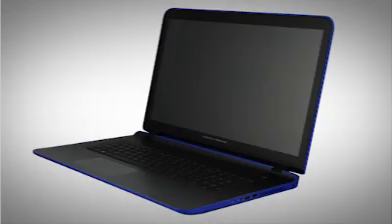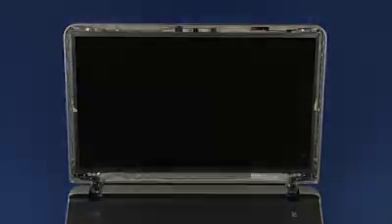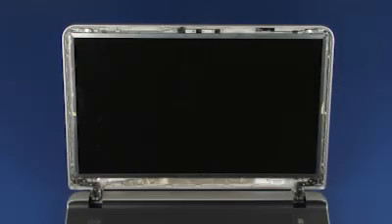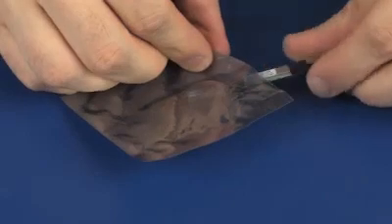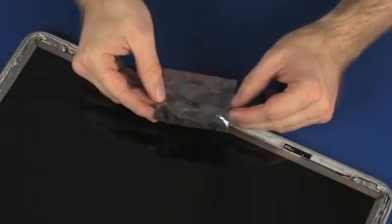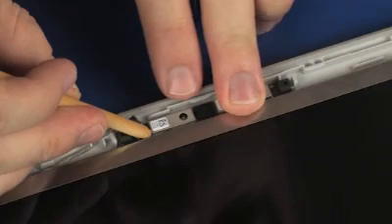Replace the webcam | HP Pavilion 17-g000 Notebook PC series | HP Support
Learn how to remove and replace the webcam for HP Pavilion 17-g000 Notebook PC series.